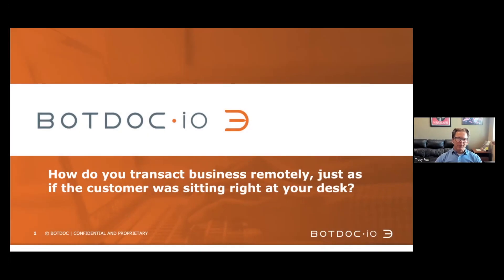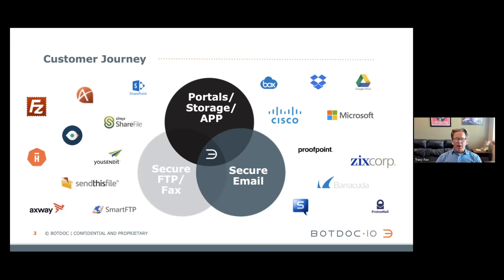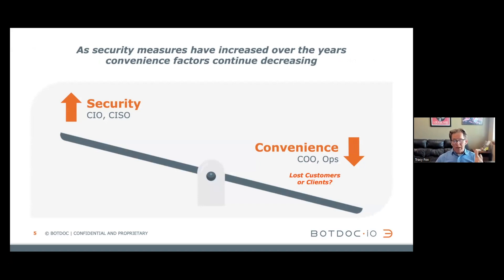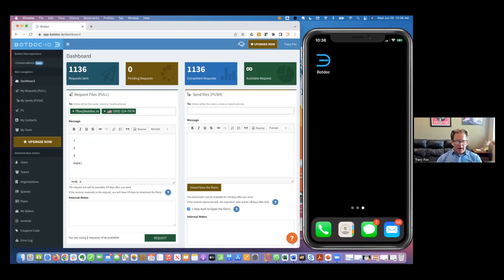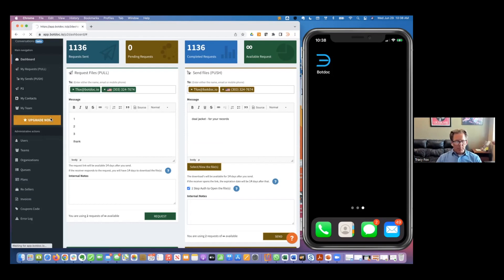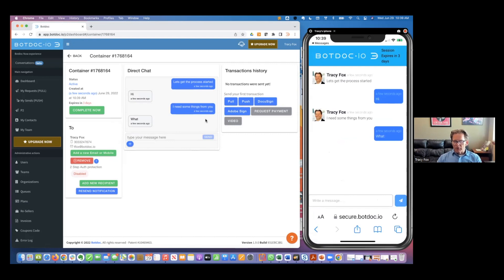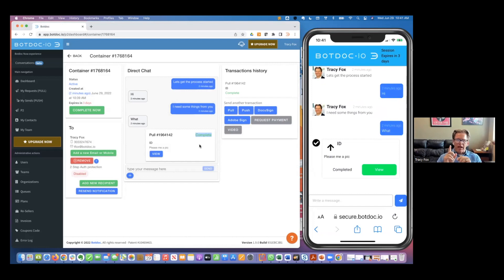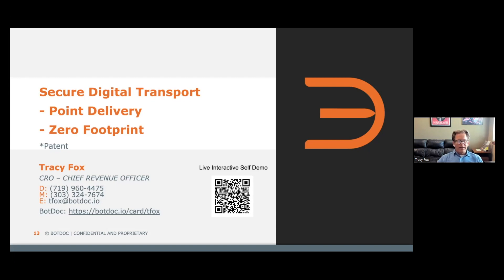Get to Know BotDoc―ICBA Preferred Service Provider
Learn more about ICBA's Preferred Service Providers and their value to ICBA member banks.